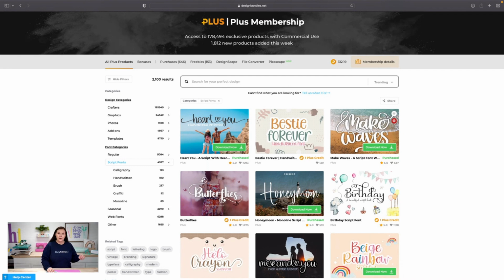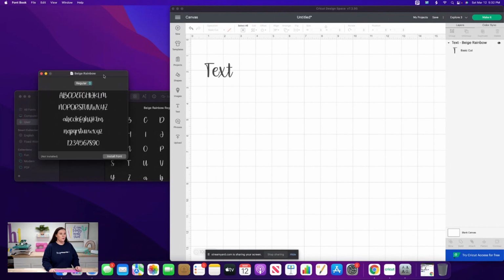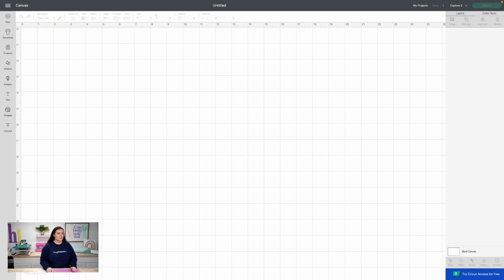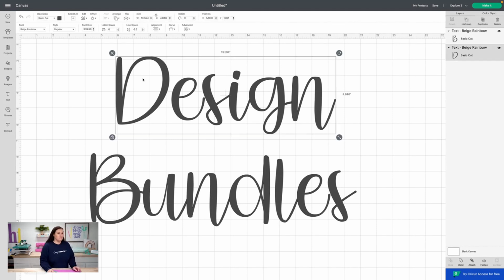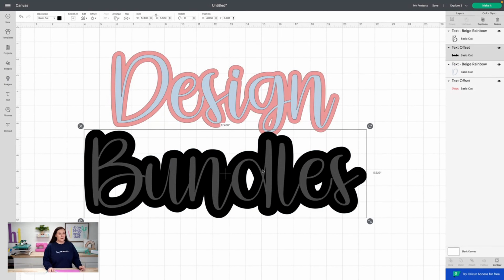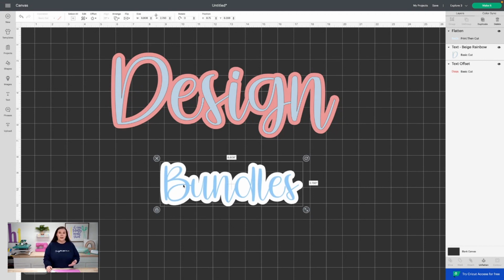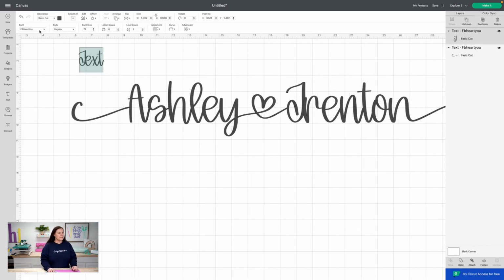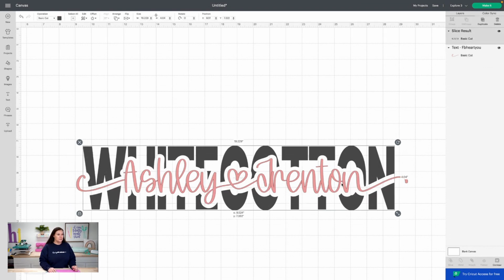🔤 Font Tips for Cricut Design Space 2022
🤩 Font Tips for Cricut Design Space 2022 - Cricut Design Space has changed quite a bit in 2022. That is why I am bringing you this tutorial to show you my best tips for using fonts in Cricut Design Space 2022. More info below 👇

00:00 - Intro
00:43 - Font Categories
01:45 - Downloading and installing a Font
02:46 - Using the Font in Cricut Design Space
05:44 - Arranging the Font
07:00 - Adding an Offset
08:06 - Changing the Color
11:45 - Using Font Glyphs
18:59 - Layering Fonts
22:41 - Adding Pattern to Fonts
24:39 - Roundup